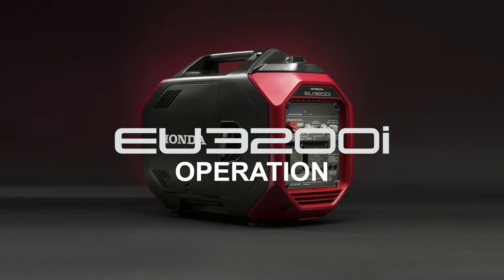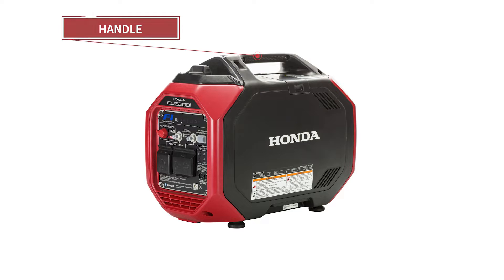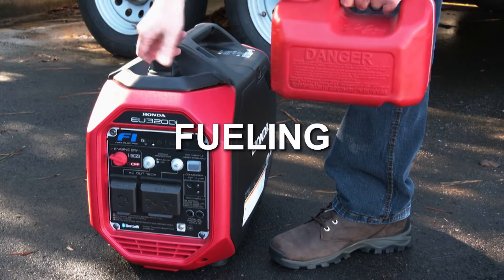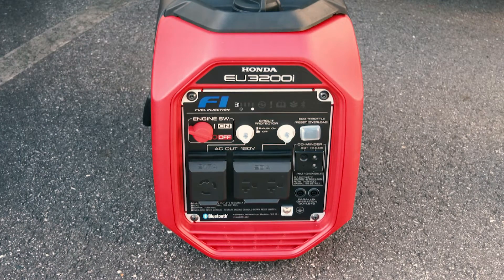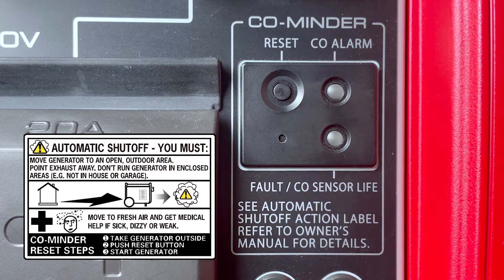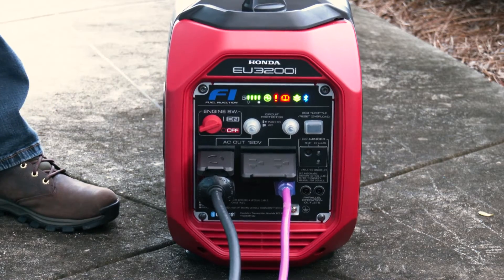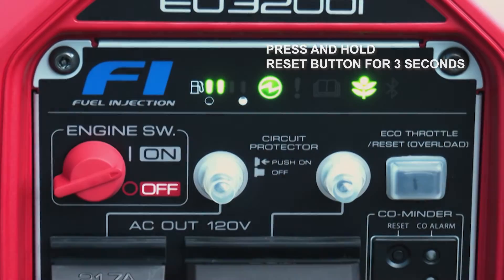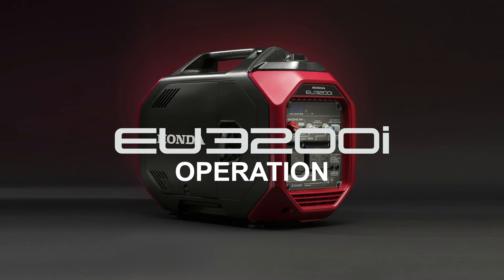Honda EU3200i Generator Operation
This video covers the operation of your Honda EU3200i generator